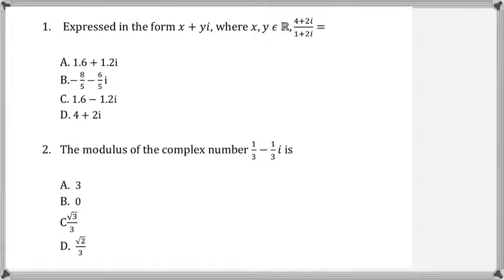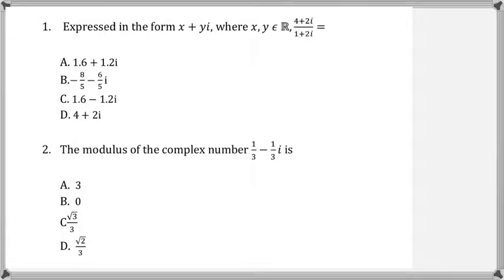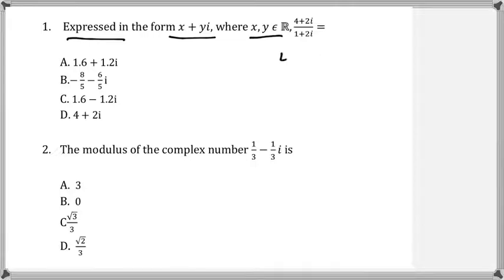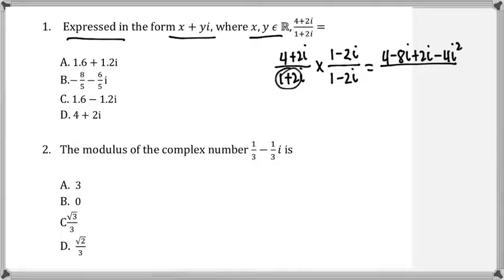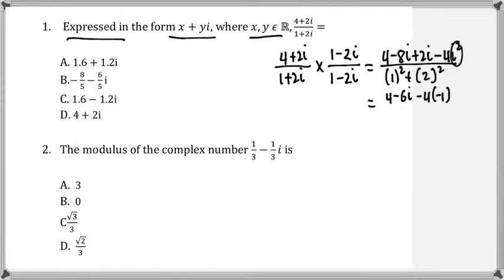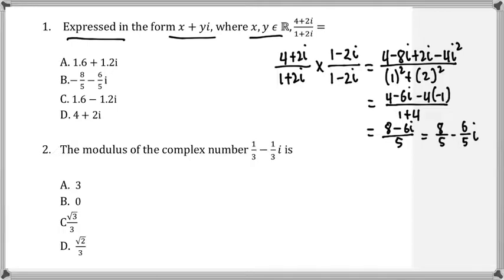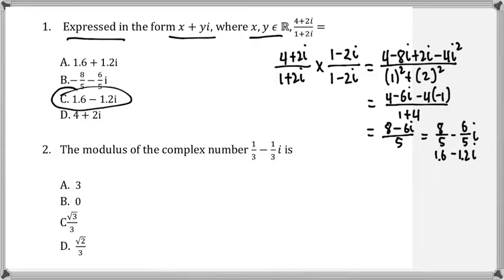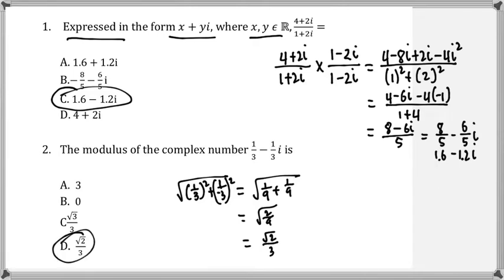Module 1 Multiple Choice Questions - Worked Example 1